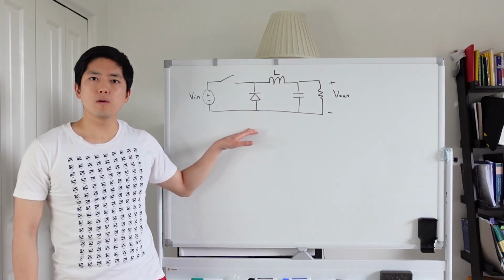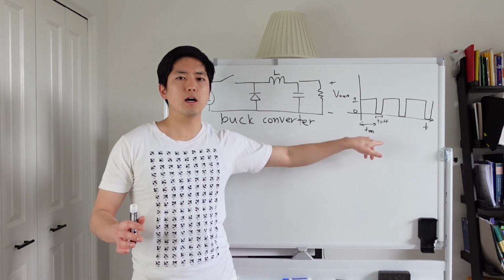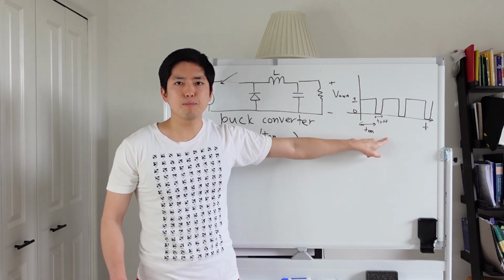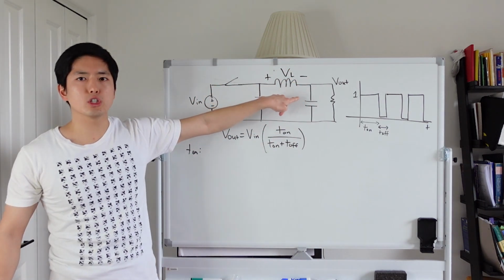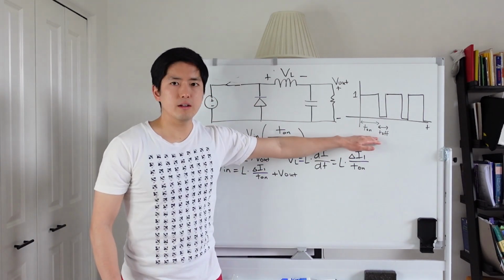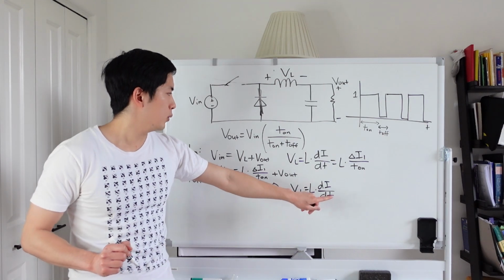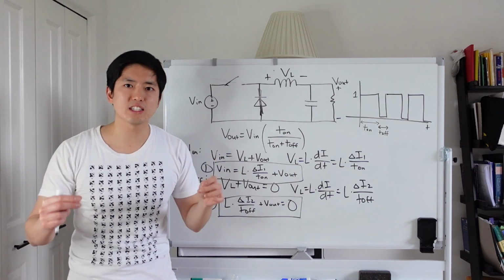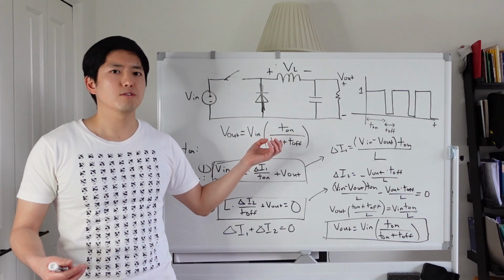EE Hardware People should know this circuit | Buck converter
Today, I will talk about a circuit that every EE hardware system designer should know about. It comes with a variety of names: buck converter, step-down converter, etc and it is a type of switching regulator, known for efficiency. Conceptually, the way it works is pretty cool, and even though people typically learn about it their freshman or sophomore year, they should expect to encounter it many years down the line. Hope you enjoy and Happy New Year!